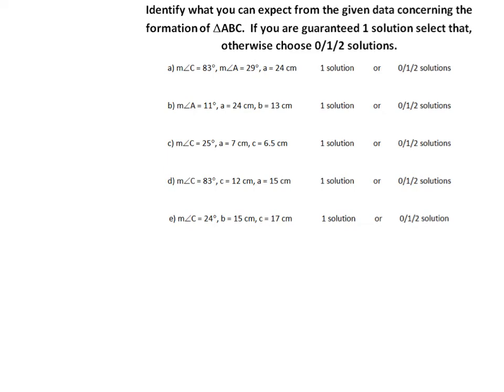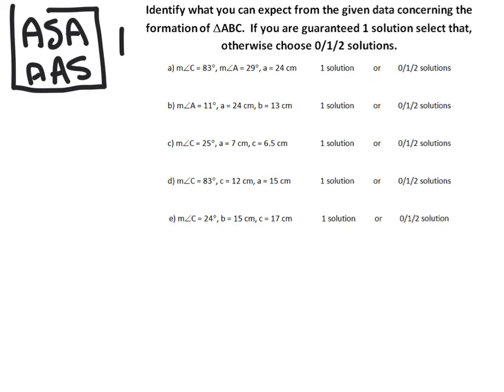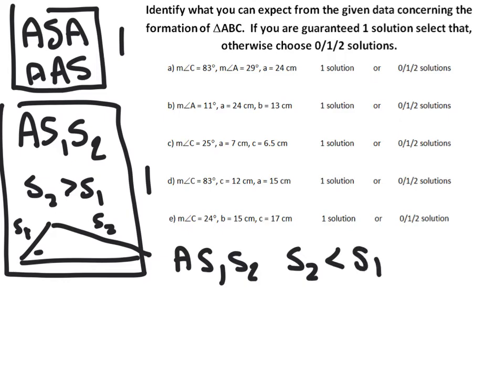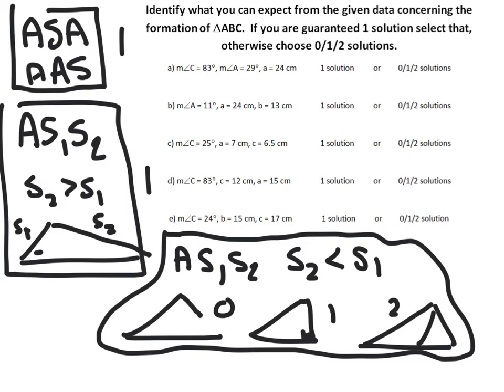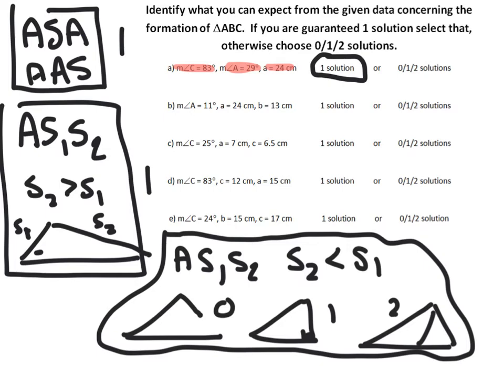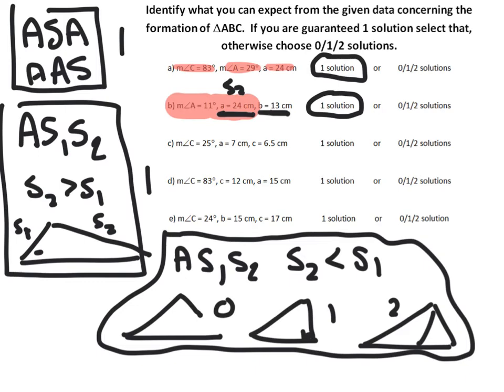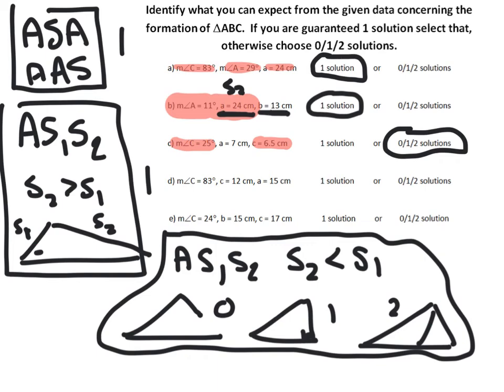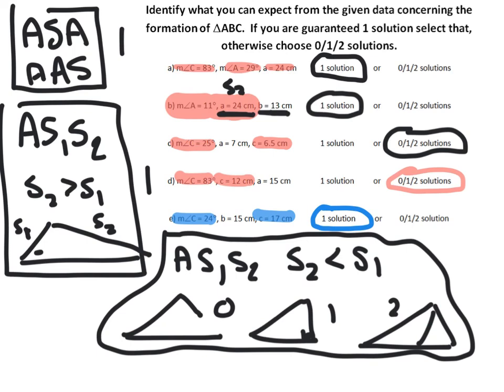G-SRT.D.10 Worksheet #3 - Hint #2